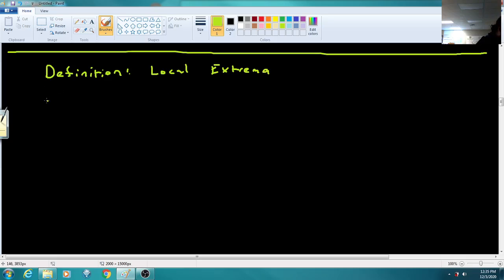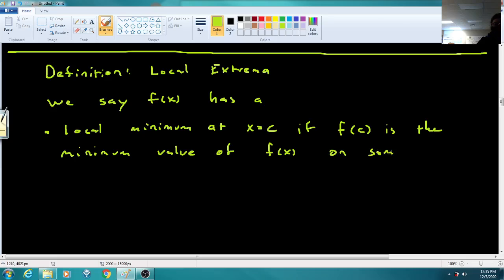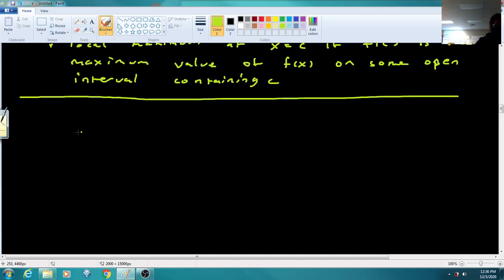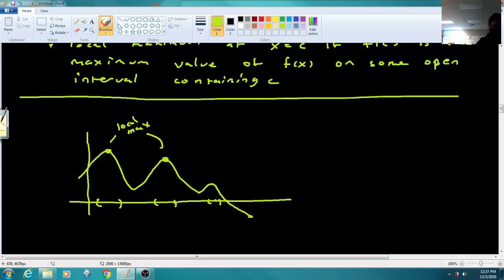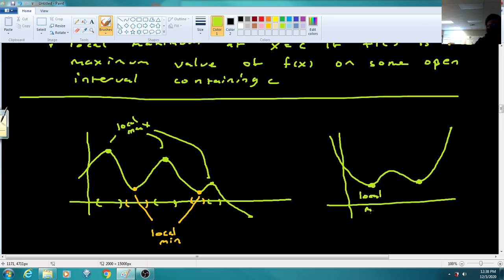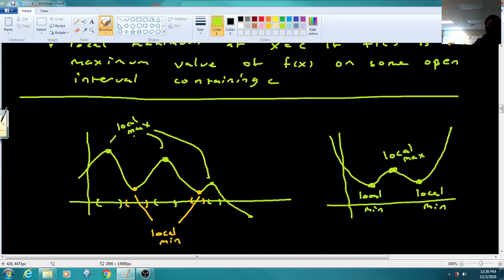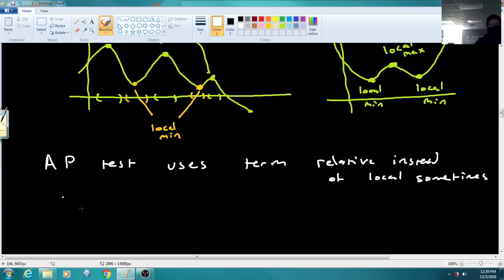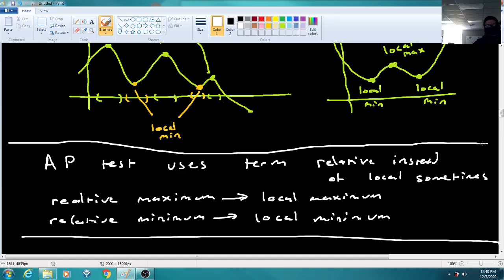4 2 part2